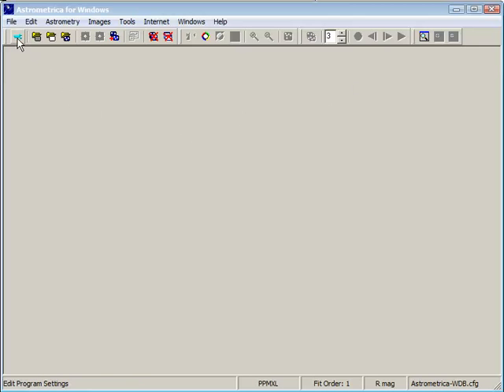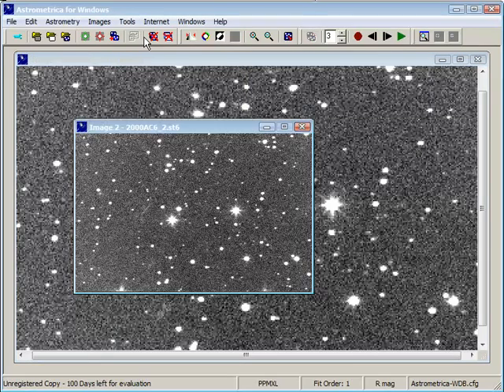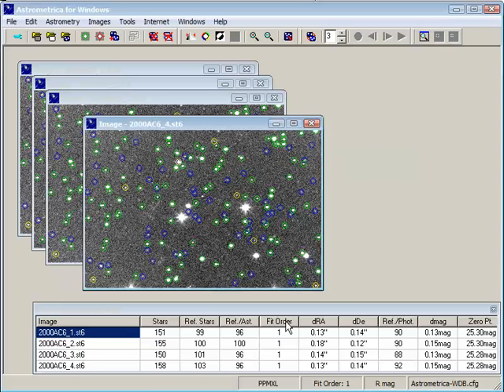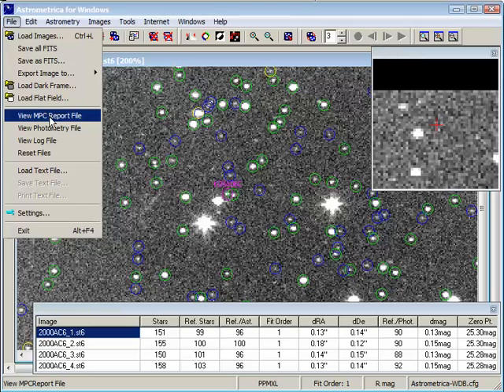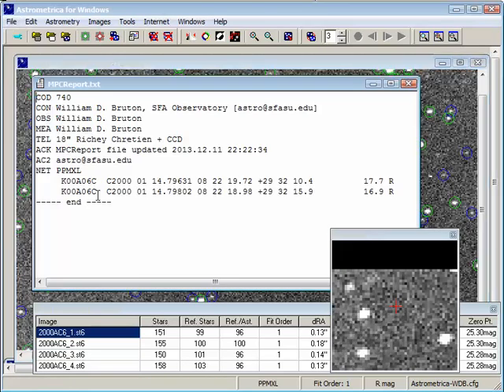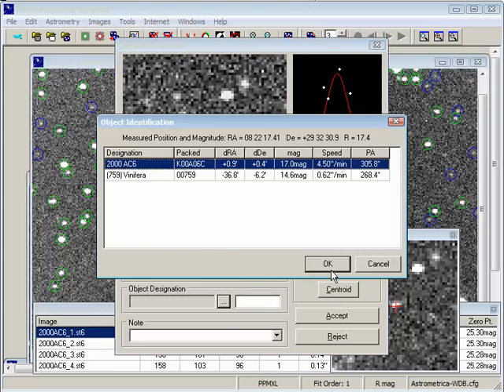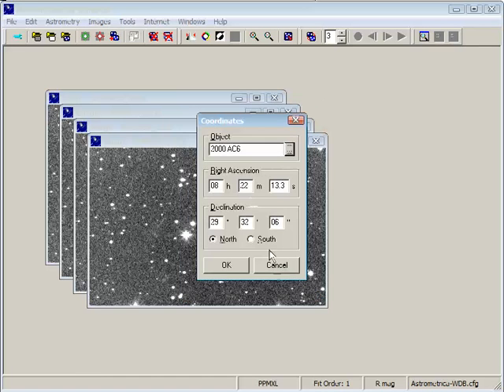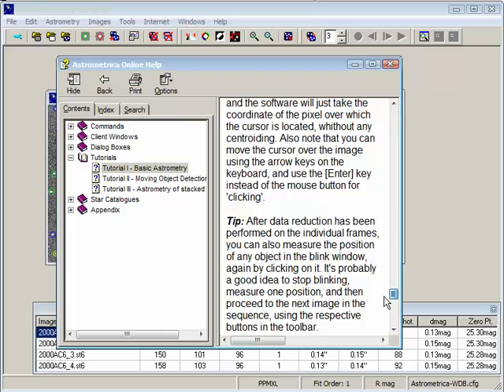Astrometrica Tutorial - SFA Observatory